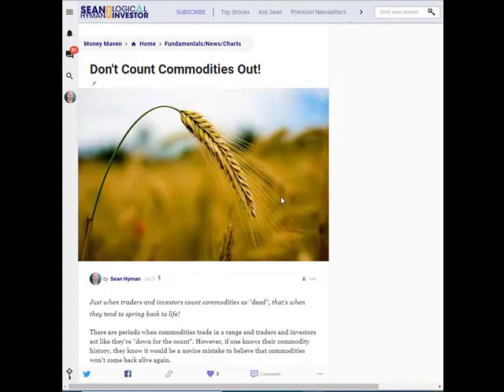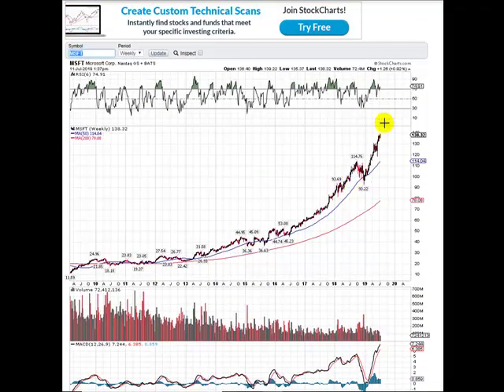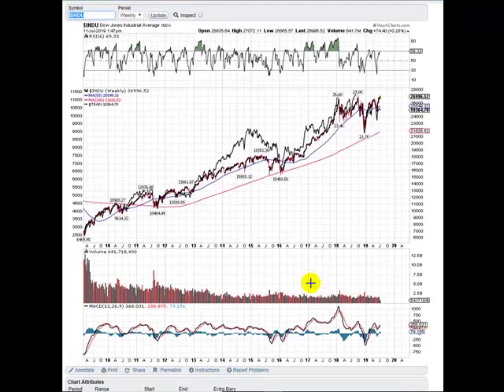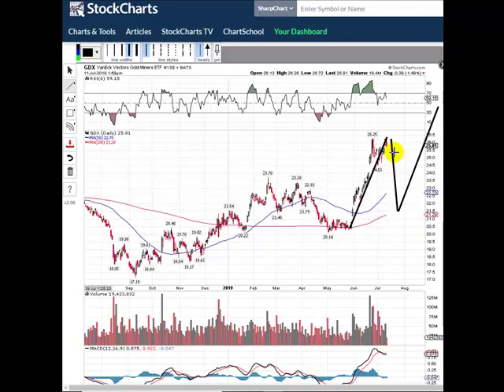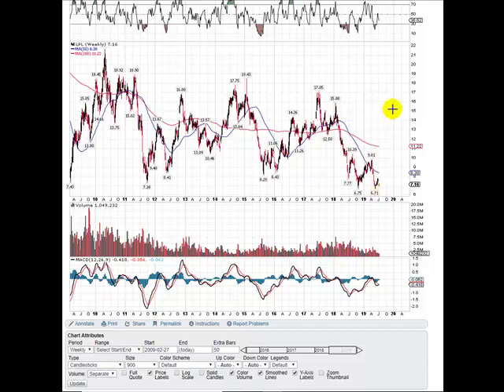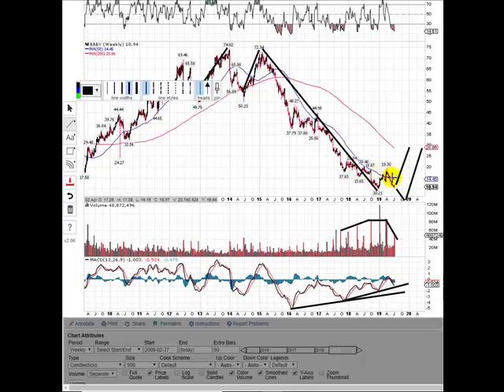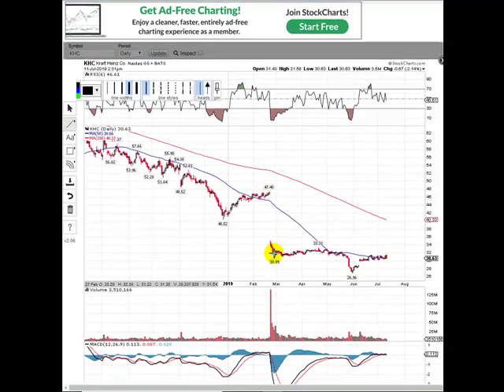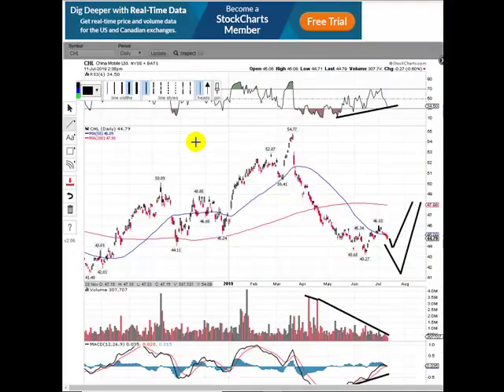LI Weekly Video 071119